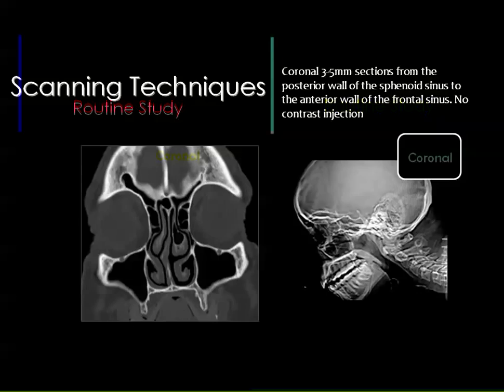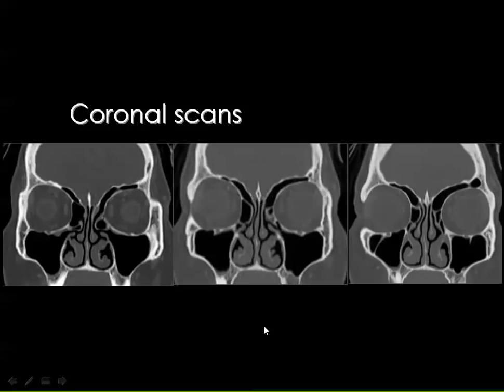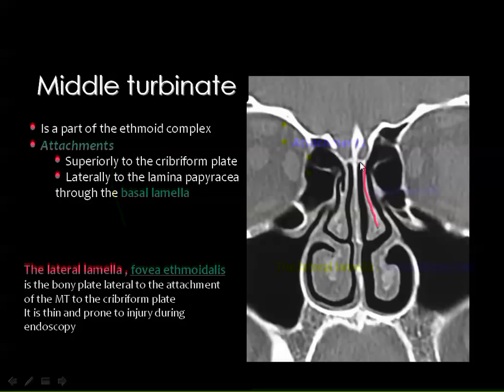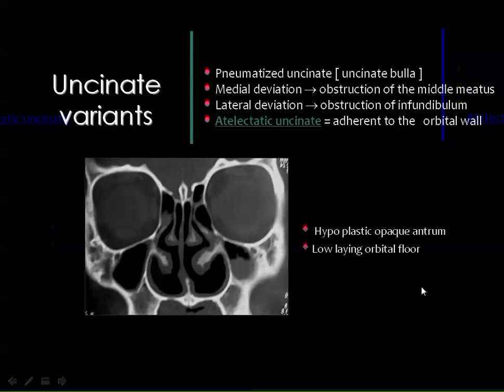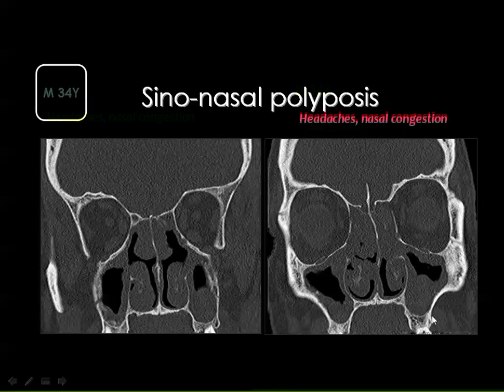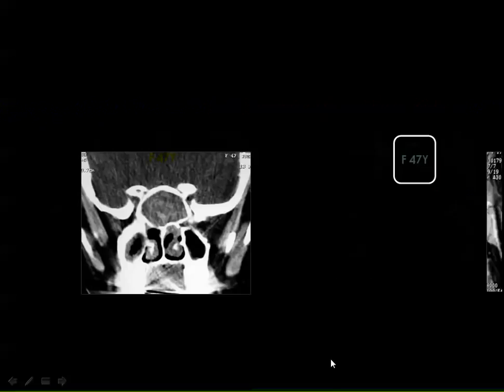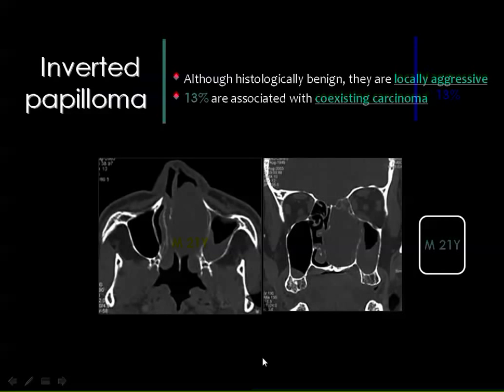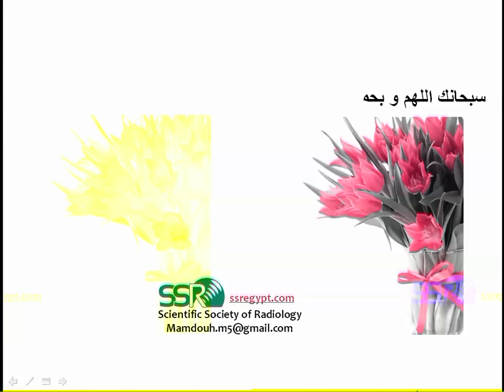Imaging Paranasal sinuses DRE 3 Dr Mamdouh Mahfouz 720p